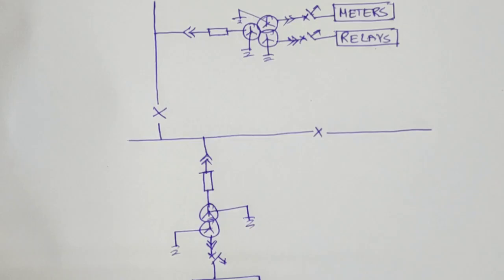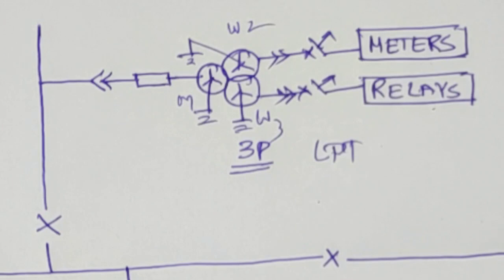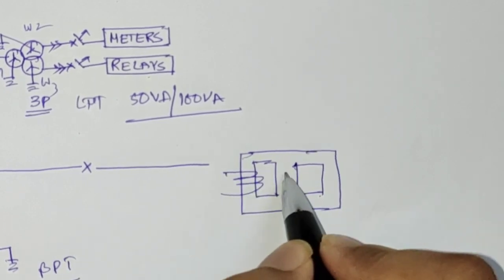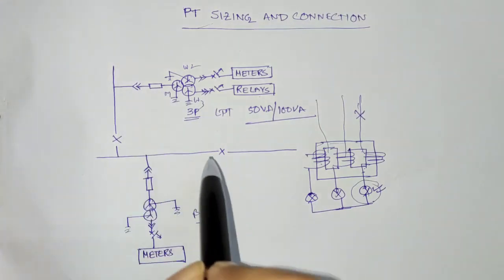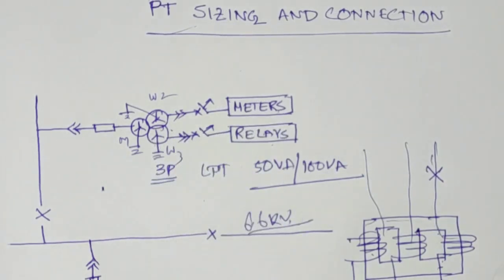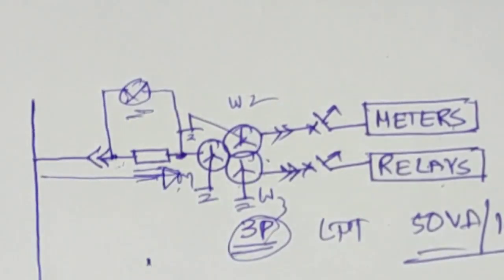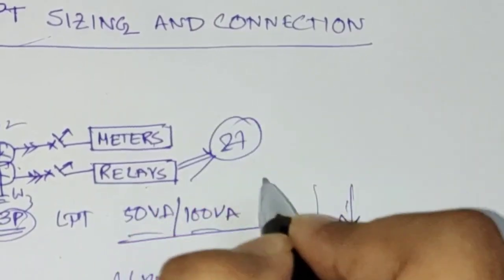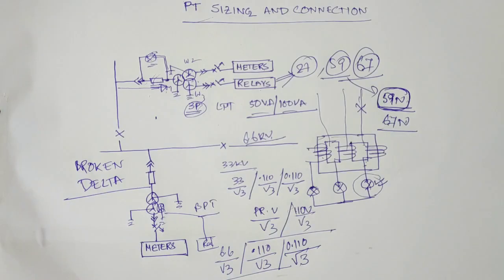Potential Transformer(PT)| Voltage Transformer (VT) Selection guide|PT parameters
Potential transformer or voltage transformer is another type of instrument transfomer which is used for measurement of voltages. For voltmeter operation and voltage related relays operation like  undervoltage relay, over voltage relay etc. VT or PT is used.

How to select voltage transformer ratio
how to select VT ratio
How to select potential transformer ratio
how to select PT ratio
selection of VT ratio
selection of PT ratio
selection of voltage transformer ratio
selection of potential transformer ratio
selection of potential transformer burden
selection of voltage transformer burden
selection of pt burden
selection of vt burden
selection pt
selection of voltage transformer
selection of potential transformer
voltage transformer selection guide
rules for pt selection